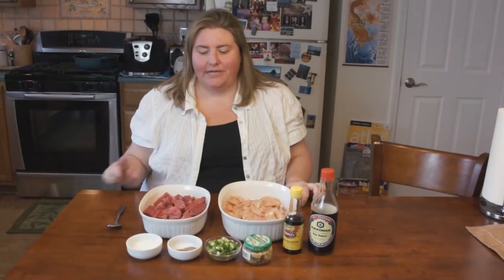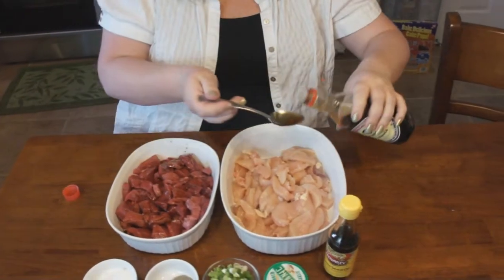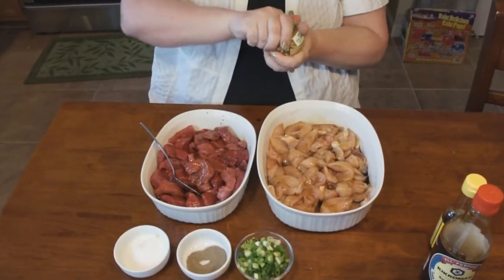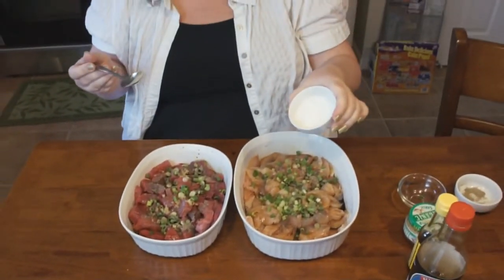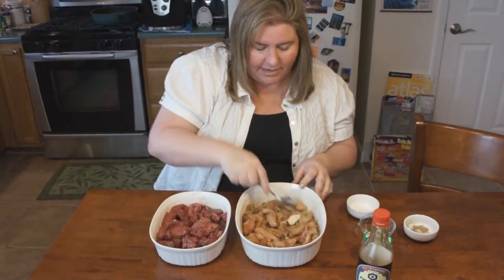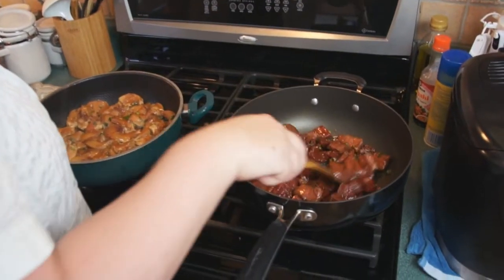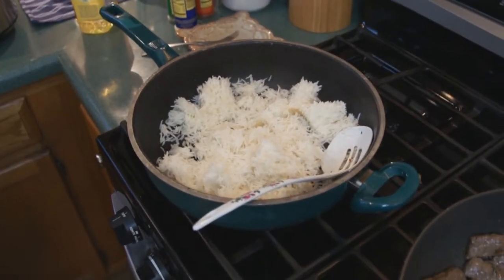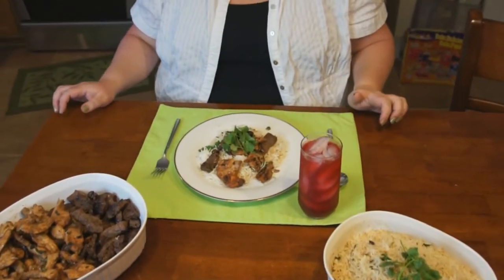Korean Steak and Chicken over Fried Rice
Korean style maranade recipe using chicken and steak.  Also a quick way to cook some fried rice.